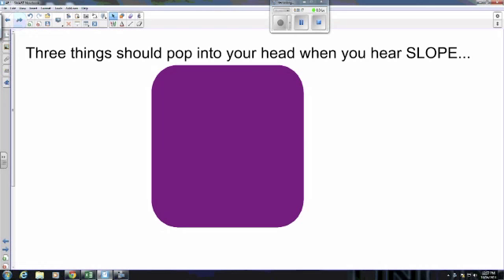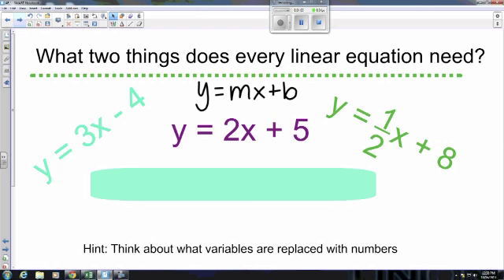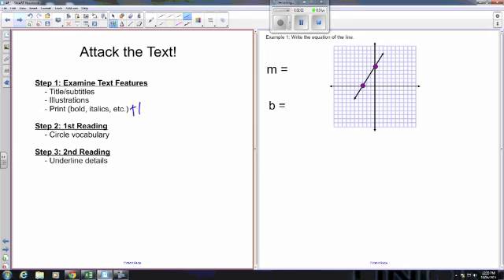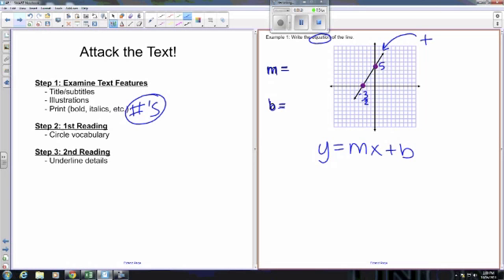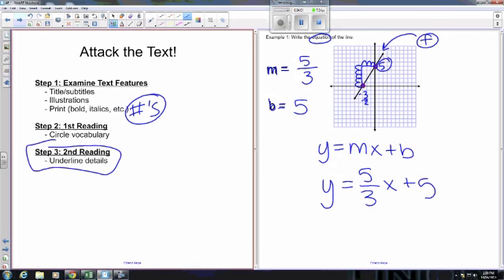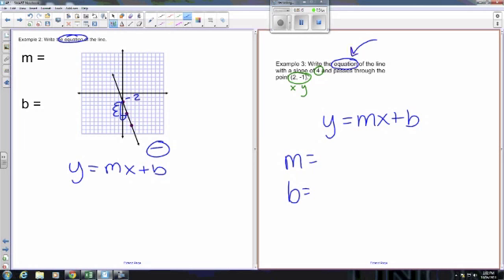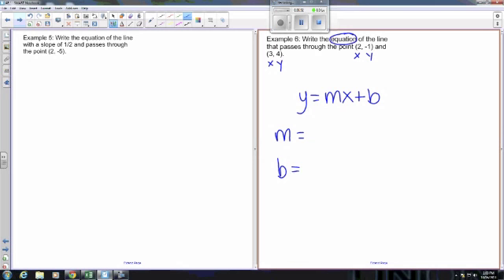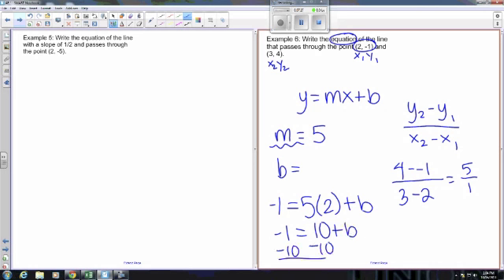Close Reading in Math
A look at how to use the Close Reading/Attack the Text strategy in math.